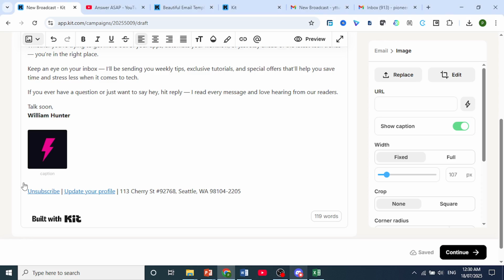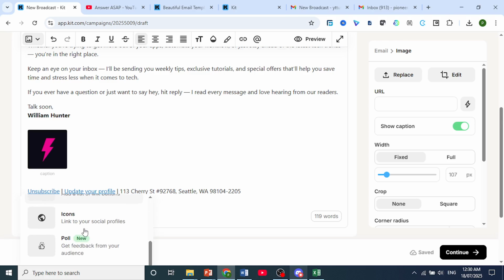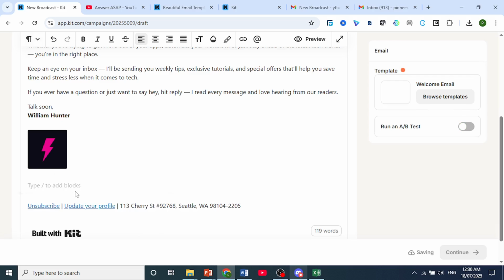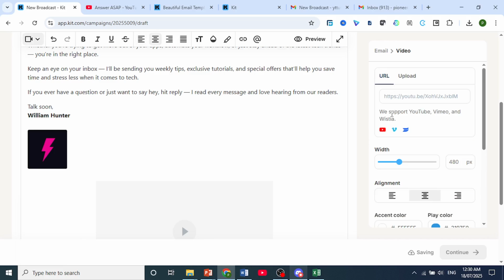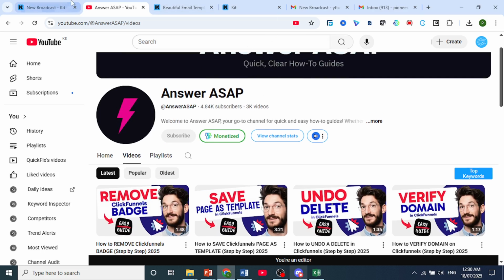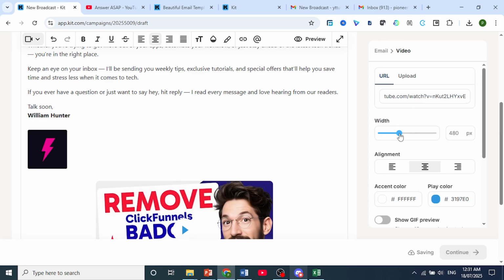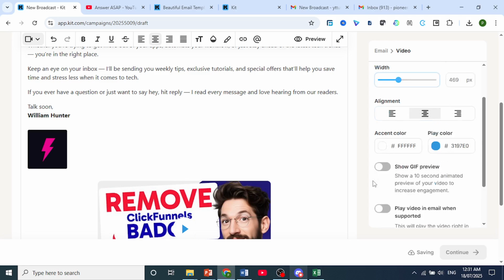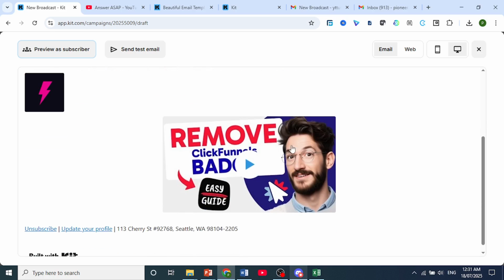How to EMBED A VIDEO in ConvertKit (Step by Step)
Discover how to embed a video into your ConvertKit emails to increase engagement and provide rich content. Please consider liking the video and letting us know if you have any comments, ideas or questions, we really appreciate any feedback! We have plenty of other tutorials on our channel so come and see if we can help you with anything else :)